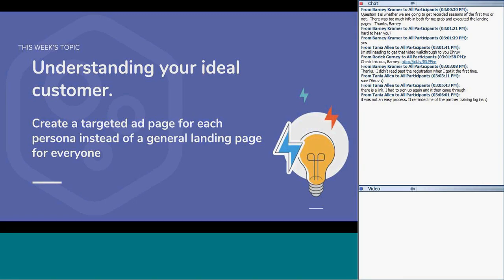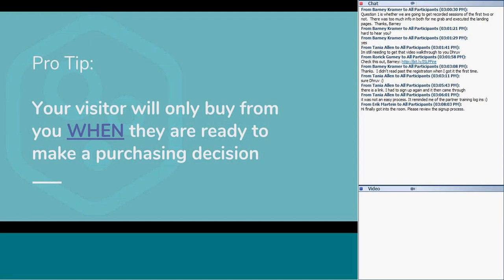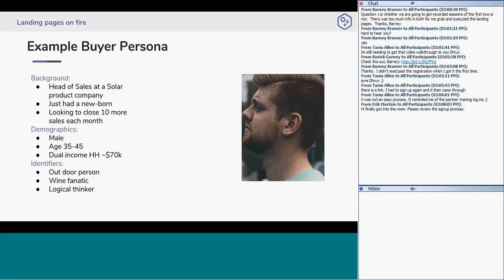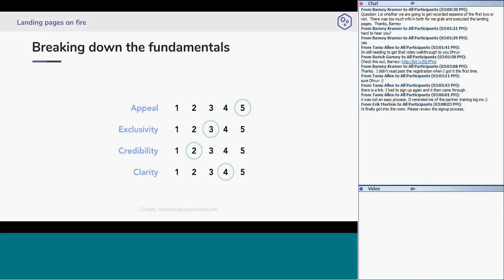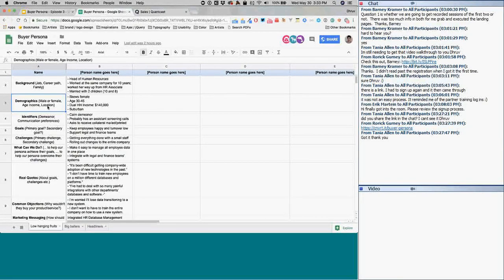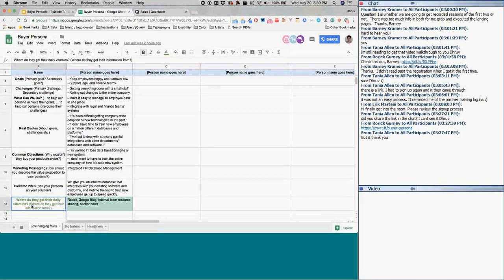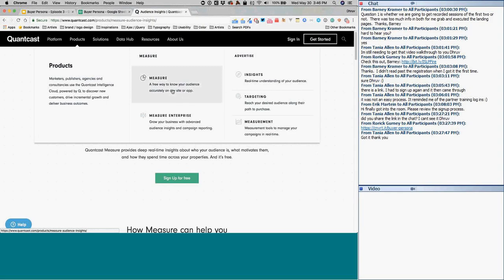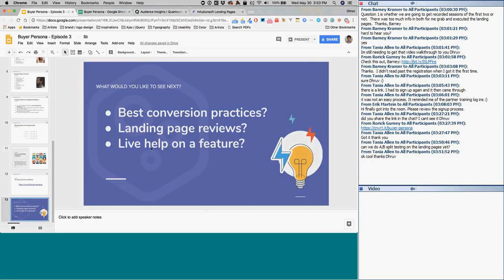Webinar 3 - Understanding your ideal customer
Create a targeted ad page for each persona instead of a general landing page for everyone